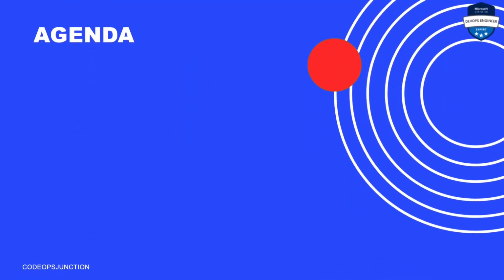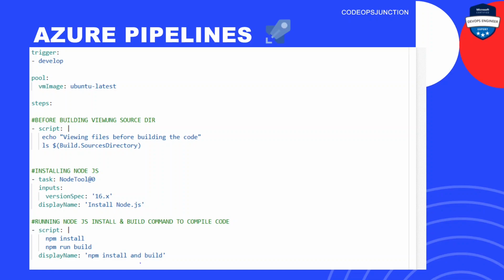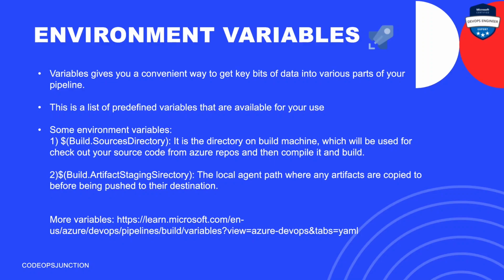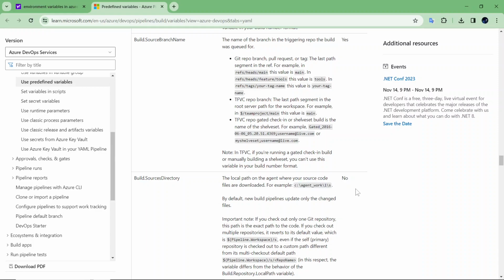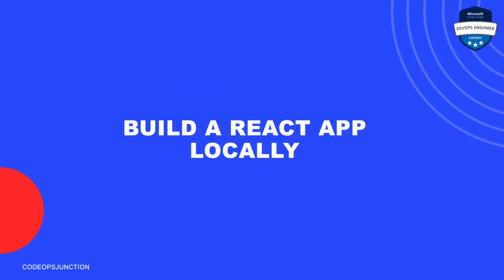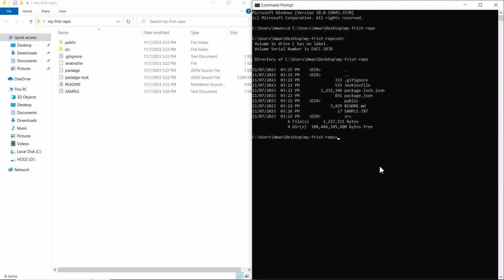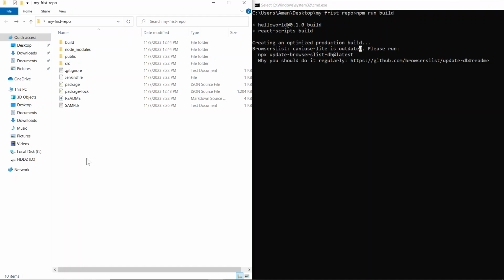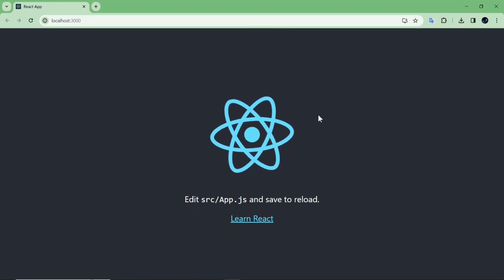Azure Pipelines - Local compilation of react application- Part I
In this video, we will discuss how to build a react application locally.

You can find the code used in this video on the above link.